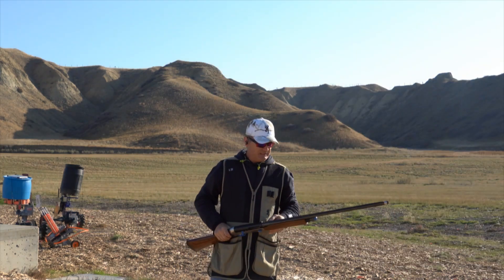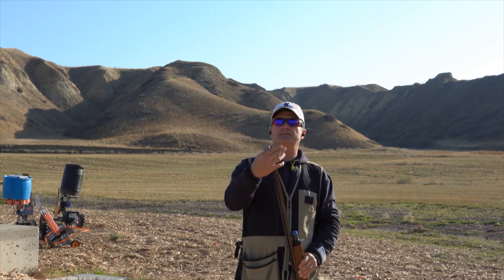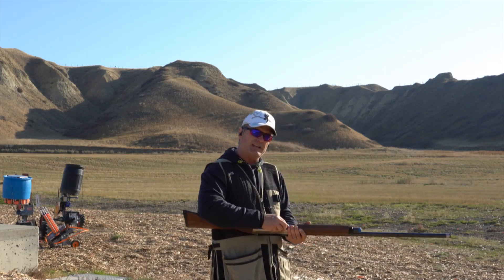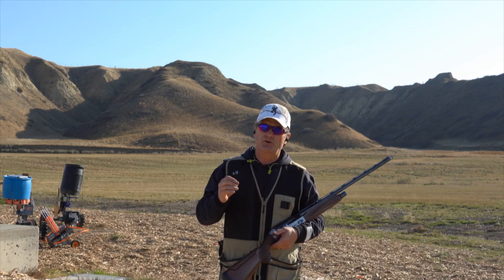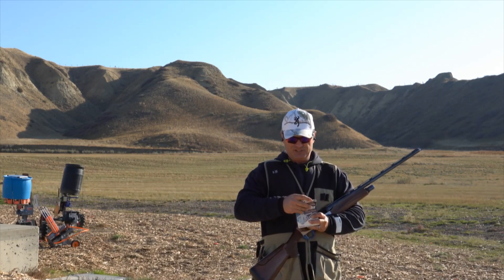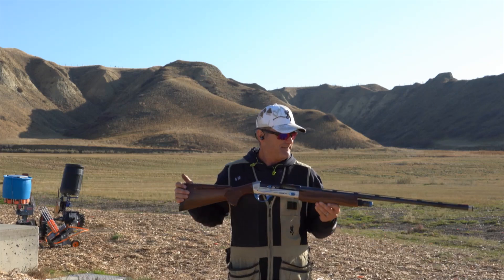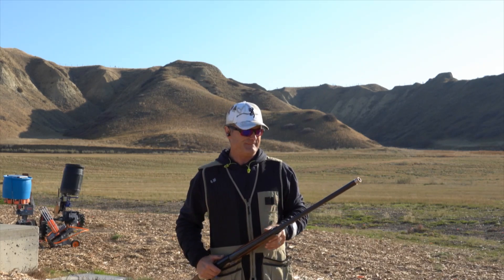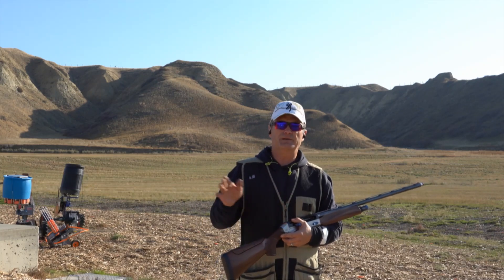Breda Titano 930i Range Review 2022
￼The Breda Titano 930i is a 12 gauge semiautomatic shotgun that has an inertia operated system with double nickel plated receiver, 30 inch blued barrel with oversized - blue anodized controls. It was completely designed for Sport Shooting  in mind. The Breda 930i that features an inertia based action system for reliable functioning for hours of maintenance free shooting. It requires very little cleaning but is very easy to clean. Shooters will appreciate the oversized bolt charging handle and bolt release button and additional weights to customize weight distribution in the front end and rear stock of the shotgun. It also has an adjustable comb included to help tailor the shotgun to the shooters specifications. The hand oiled walnut stock features both checkering and stippling for the perfect grip. Double nickel plating on the receiver guarantee’s strength and protection from the elements and provides an added level of elegance. The Eye catching 930 with its anodized blue highlights let you make a statement on the range. Available with a 30” barrel with a 10mm to 8mm tapered flush mount sporting rib for target visibility. Includes one of the nicest, durable take down case I have ever seen. The 930i comes compete with 3 Extended chokes (IC, M, IM).

Cabela’s Breda Titano 930i link

Cabela’s
Champion® WheelyBird 2.0 Electronic Auto-Feed Trap Thrower

Amazon

Champion WheelyBird Auto-Feed Trap.

GUGULUZA Gun Socks

GUGULUZA Silicone Treated Knit...

Jielisi Gun Sleeve
JIELISI 4Pcs Gun Sleeve, 55” Rifle Gun Sock Sleeve Moisture Proof Gun Socks with Drawstring Closure, Silicone Treated Knit Soft Gun Protector Sock Case for Rifles/Shotguns with Scopes

Elite Sport Shooting

videography | Iggy Films | Calgary